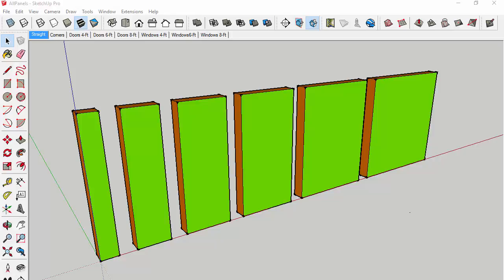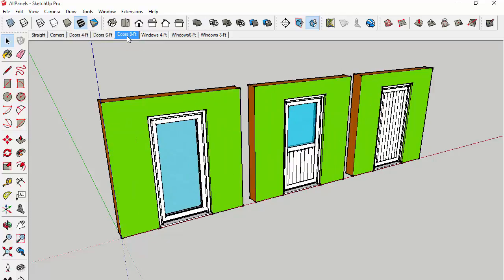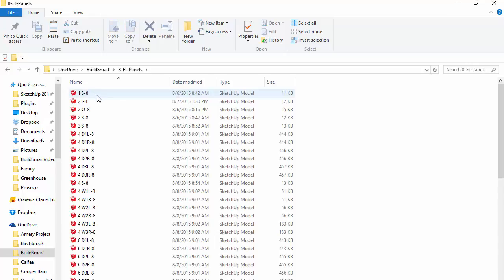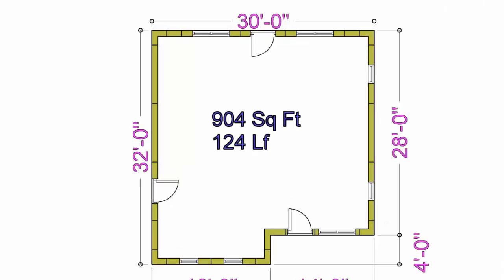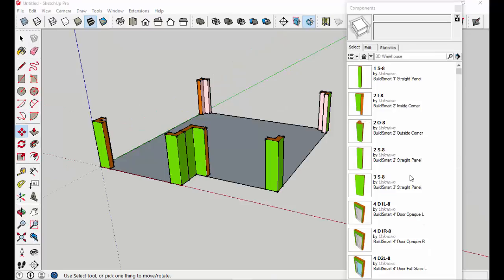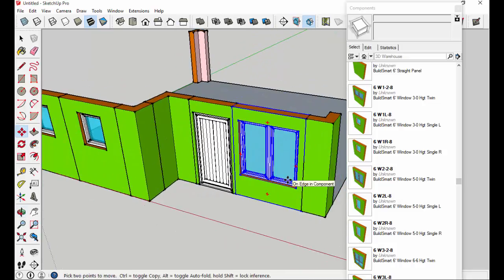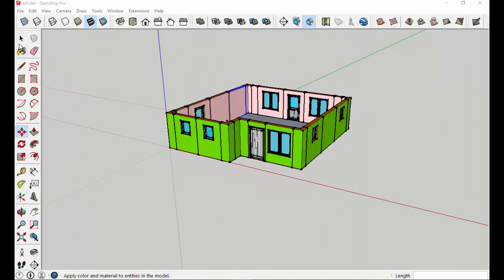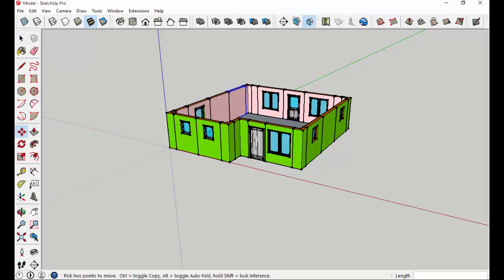BuildSmart SketchUp tutorial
This tutorial shows how to use  BuildSMART panels in SketchUp design your super energy efficient building.